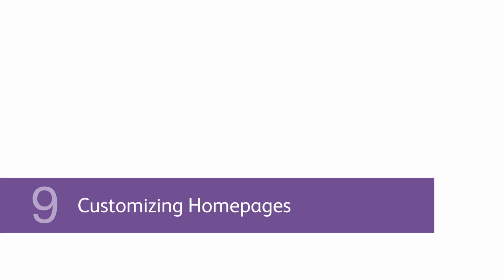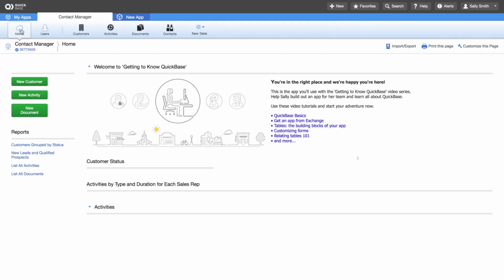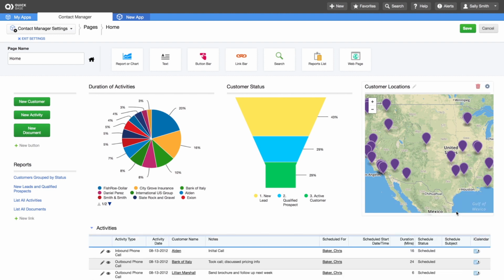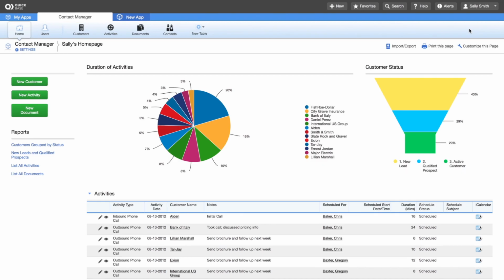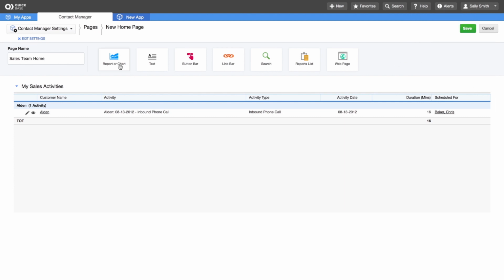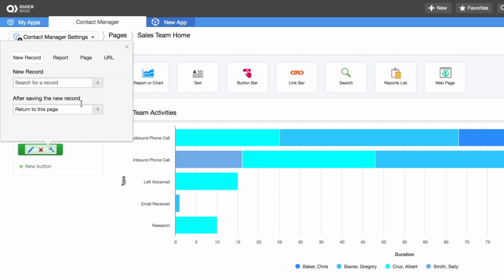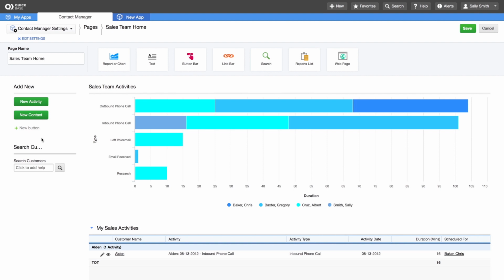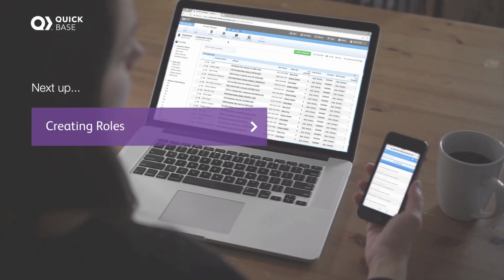Part 9: Quick Base Homepages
Quick Base Homepages are a great way to build insightful dashboards for your Quick Base app users. This tutorial video shows you the basics of how to build a Homepage out of simple drag-and-drop widgets in Quick Base.